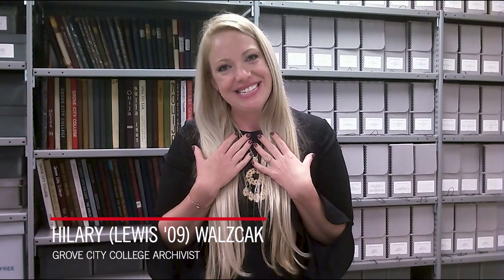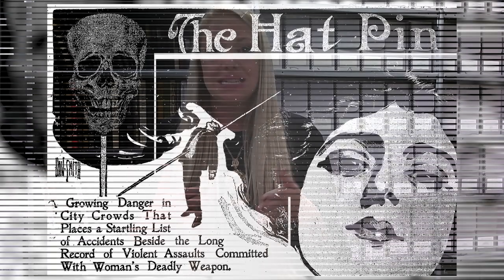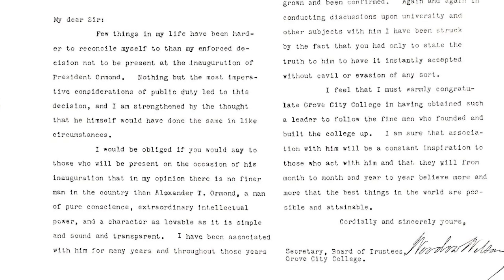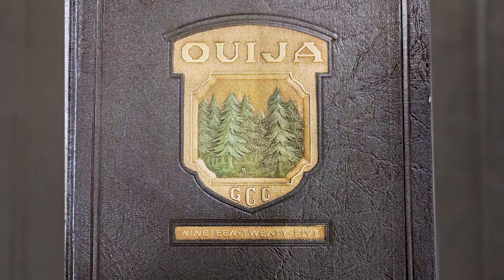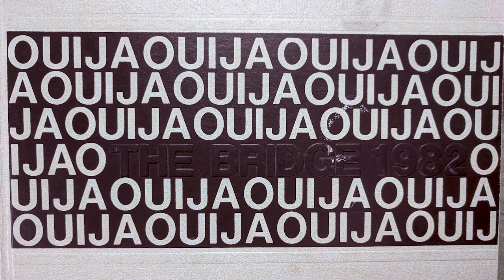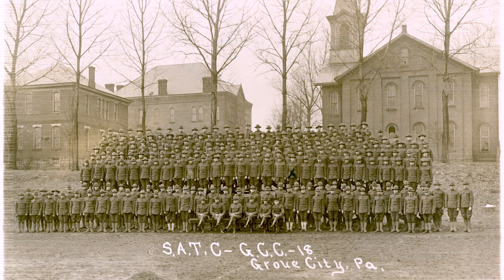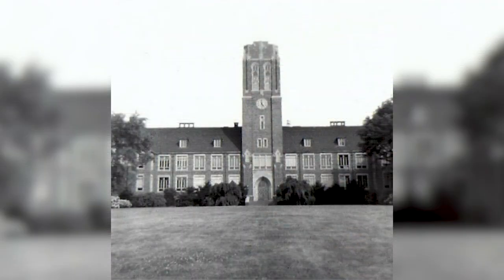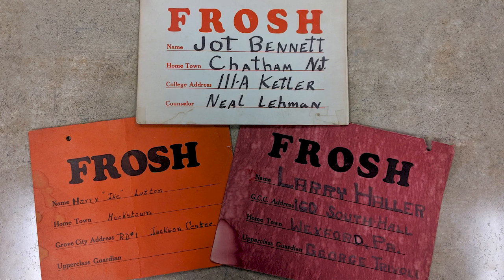History and Mystery of Grove City College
Join Hilary (Lewis '09) Walczak, College Archivist, as she spins a variety of historic tales of both campus and the community of Grove City!